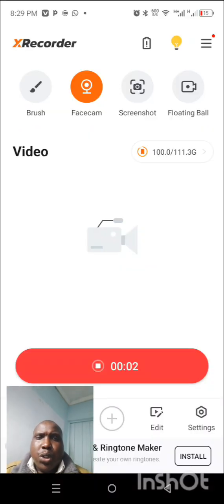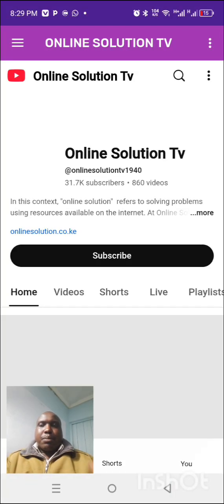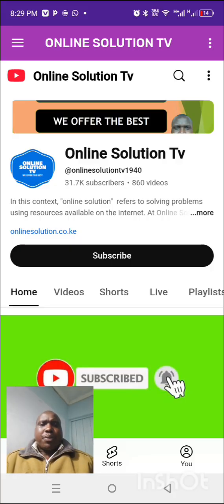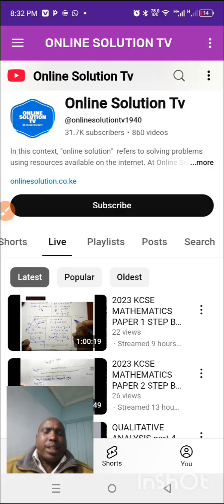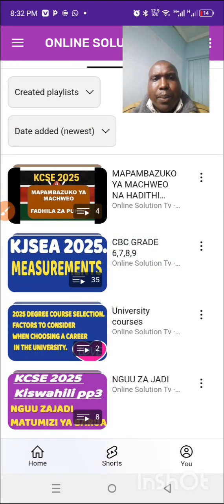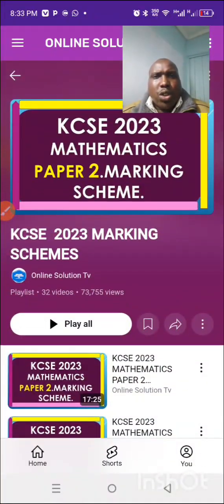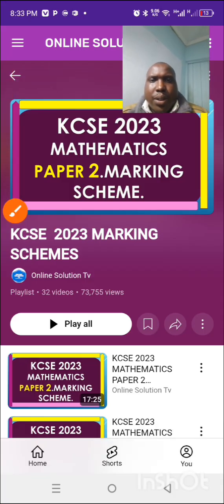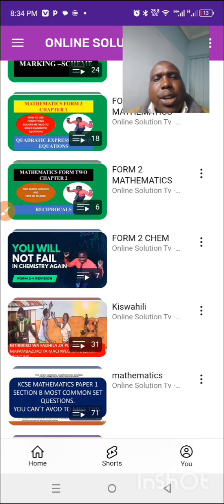KCSE REVISION Simplified.All videos at one place.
Online Solution tv Android APP is here for you contact to get it and install. the video explains how to use the app.